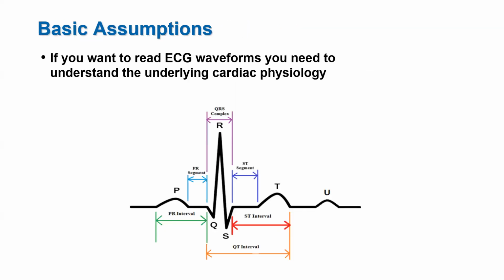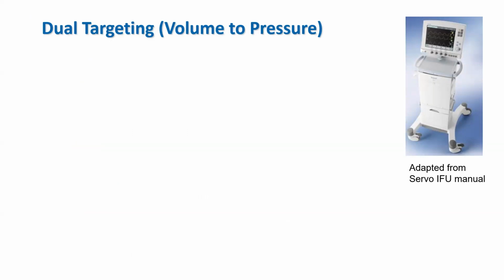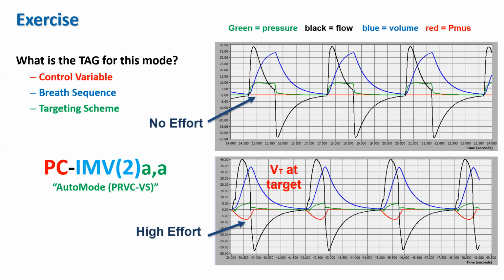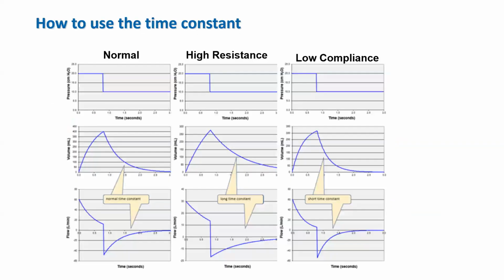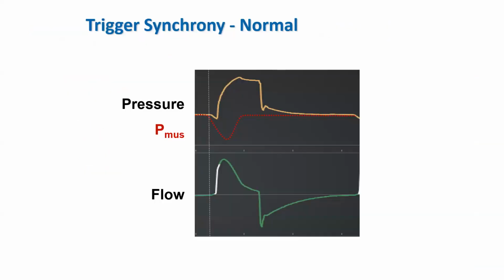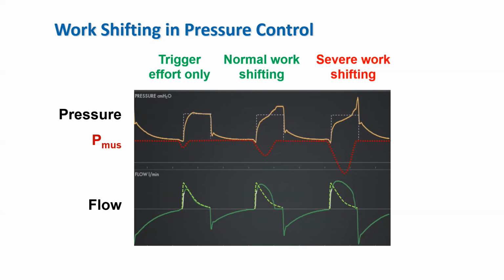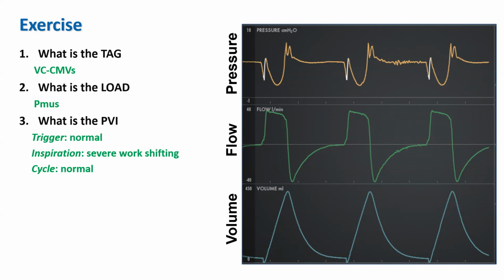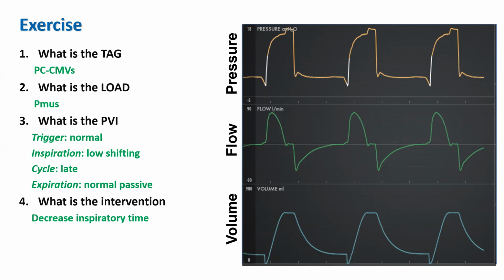Chatburn_How to Understand Ventilator Graphics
This video and many other educational resources are available directly on our Offered by A&T Respiratory Lectures, this presentation is part of our ongoing clinical educational programs designed for healthcare professionals, providing quality learning opportunities that offer AARC-approved CEUs.

In this video, renowned expert Rob Chatburn, Research Manager at the Cleveland Clinic, delivers a comprehensive masterclass on accurately interpreting ventilator graphics at the bedside. Chatburn introduces a standardized four-step procedure designed to help clinicians confidently evaluate real-time waveforms. The lecture emphasizes using a precise mode taxonomy rather than confusing manufacturer brand names, allowing practitioners to classify any mode using three basic characteristics: control variable, breath sequence, and targeting scheme.

Viewers will learn how underlying respiratory physiology and physics dictate wave patterns, making it easier to evaluate patient-ventilator interactions. Chatburn provides a detailed breakdown of how different loads—such as an increased elastic load, resistive load, or patient effort (Pmus)—deform idealized pressure, flow, and volume curves. The session also addresses critical synchrony problems, including early, late, false, and failed triggering, as well as cycle-phase discordances like flow starvation. Through interactive exercises and real-world simulator examples, this lecture equips respiratory therapists and intensive care clinicians with the practical skills needed to identify asynchronous breathing, optimize ventilator settings, and improve patient comfort.